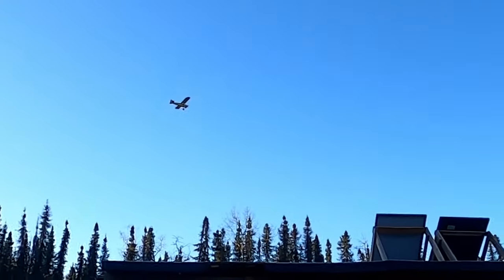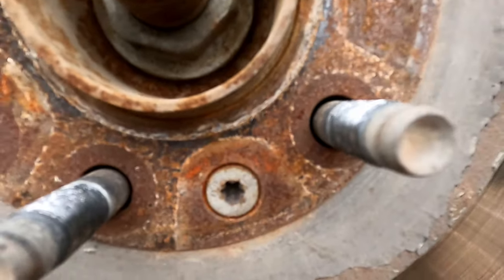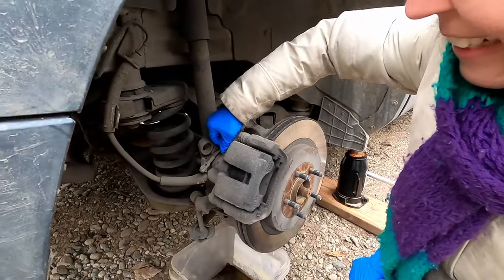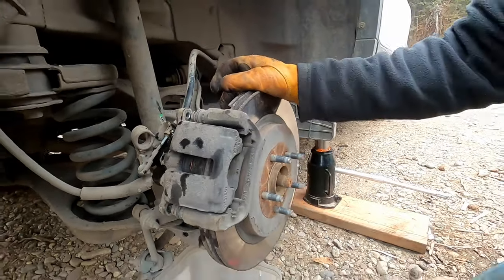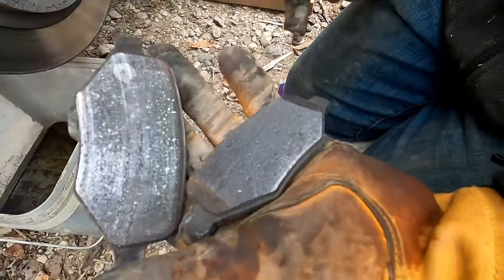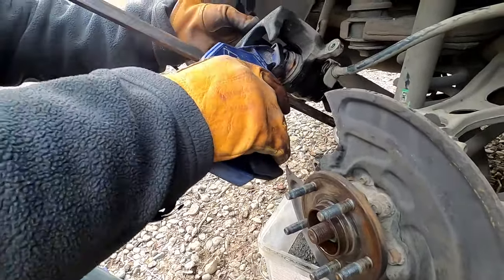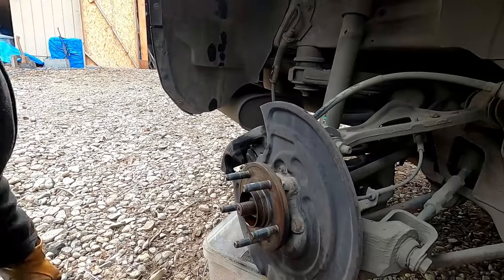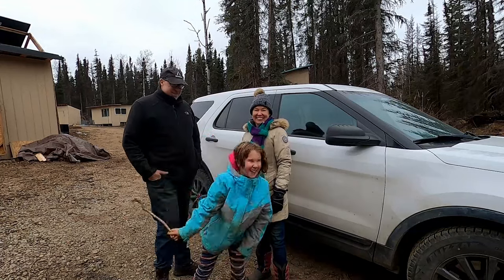Brake Repair Shenanigans in Cold Alaskan Winter!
Join us in this action-packed episode as we face the challenging task of changing brakes and rotors on the Alaska homestead, right at the onset of winter with temperatures plummeting to a bone-chilling 12 degrees Fahrenheit. With freezing winds nipping at our fingers, we embark on the repair mission, showcasing the determination and resourcefulness required to tackle vehicle maintenance in such extreme conditions.

However, just as we start to make progress, an unexpected and dramatic interruption unfolds. A hawk swoops down, launching a surprise attack on our precious chickens! Witness the adrenaline-pumping moments as we spring into action to protect our feathery friends. After dealing with the hawk encounter, we regroup and get back to work, showcasing our resilience and unwavering commitment to getting the job done. This video is a thrilling blend of homestead maintenance and wildlife encounters, highlighting the unique challenges of life in the rugged Alaskan wilderness.

alaskayoutube to follow and connect with other Homestead channels in Alaska

Send us Mail:
Life in Alaska
c/o Richard & Aimee
Houston, AK 99694